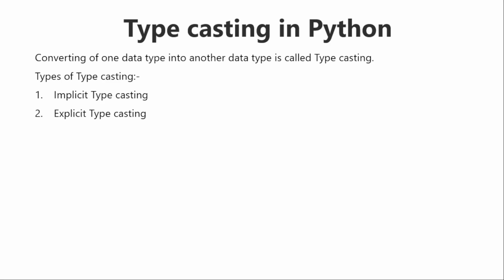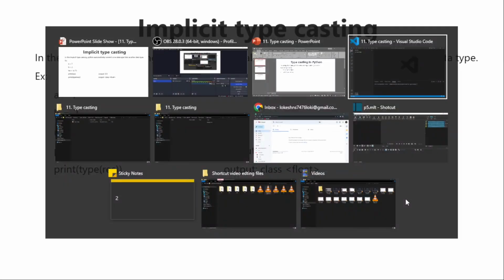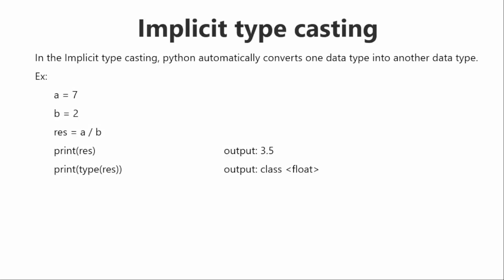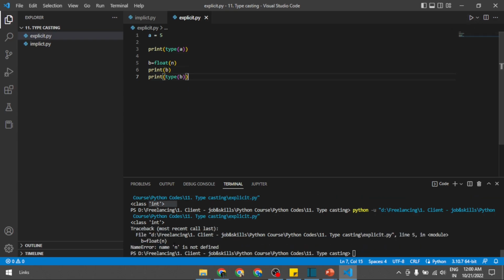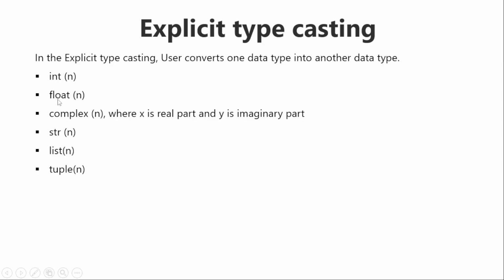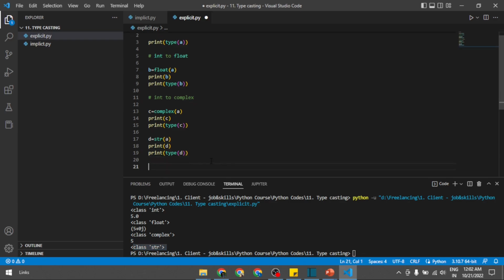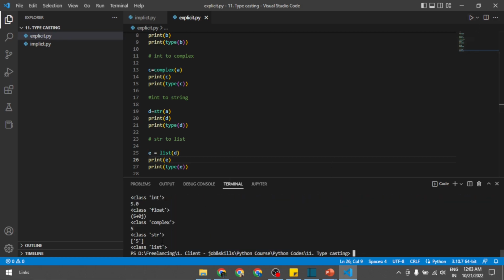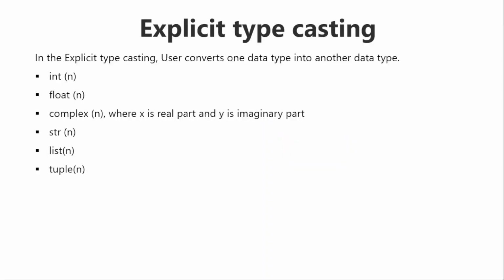11 Type casting 4